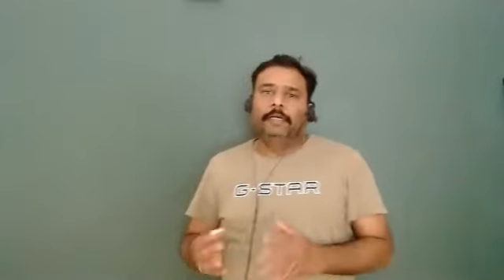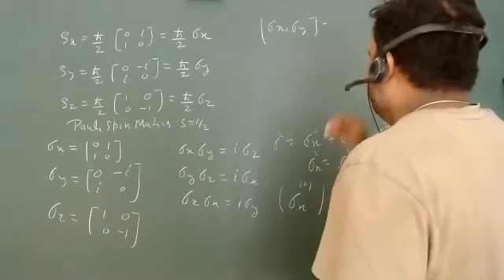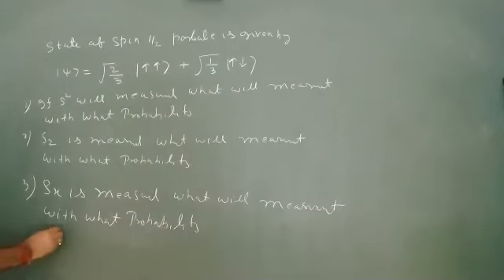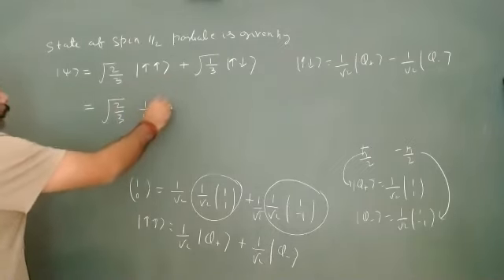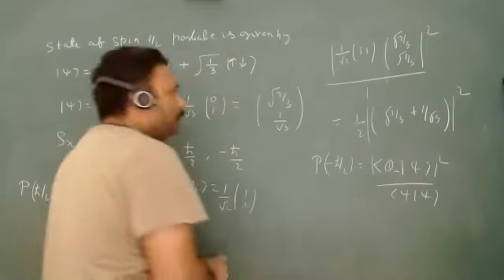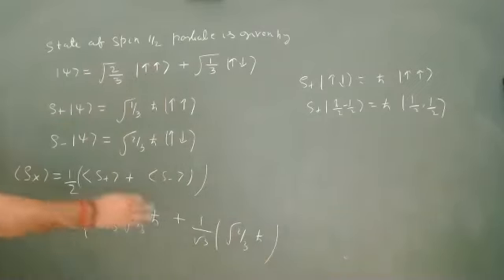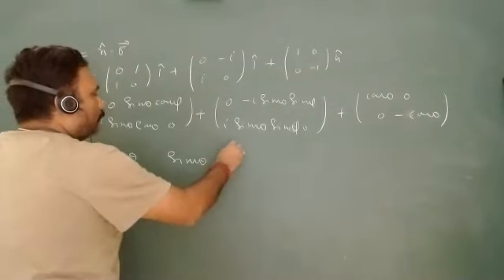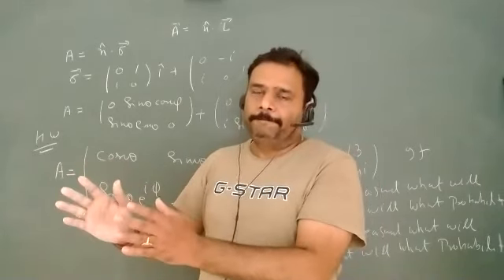quantum mechanics lecture-23(spin)